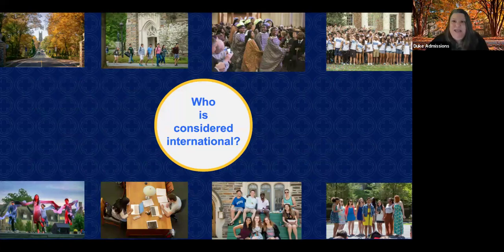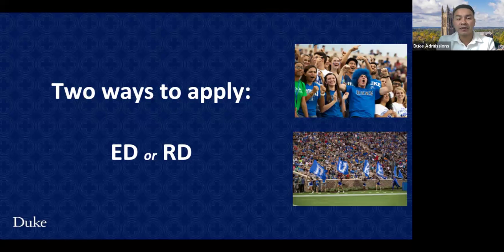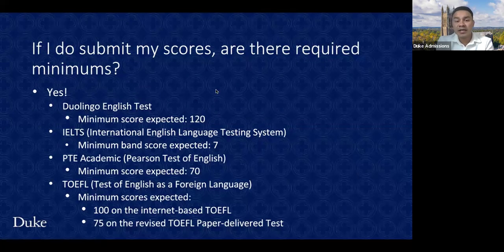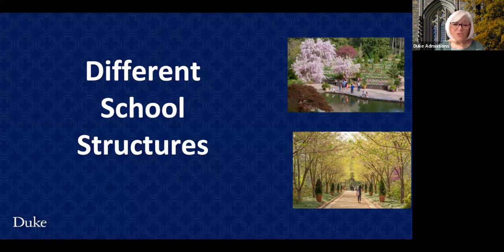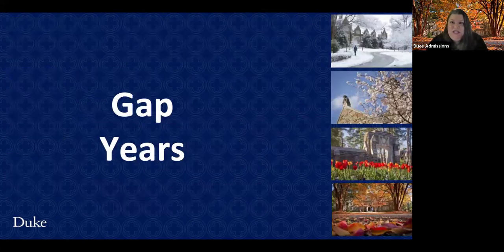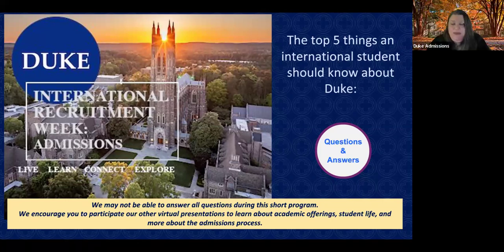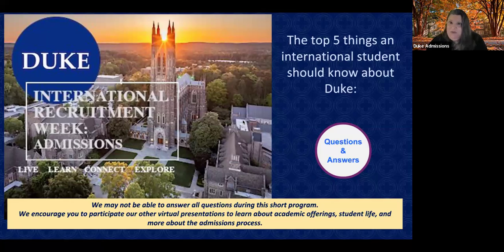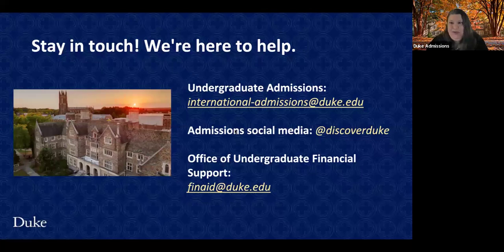Admissions for International Students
As part of our Virtual International Student Recruitment Week, Duke Undergraduate Admissions Officers who review international applications come together in conversation to provide helpful information for any prospective international applicant considering applying to Duke.